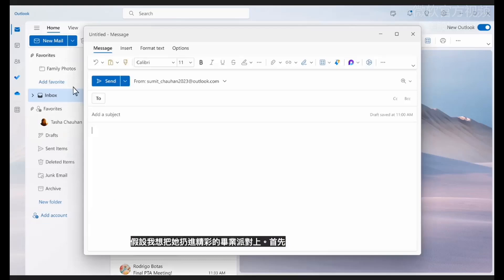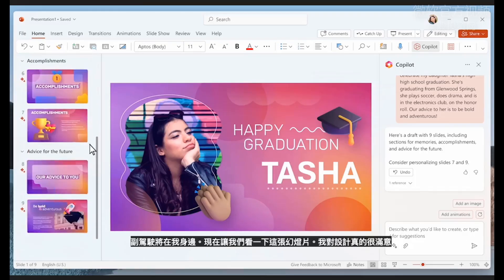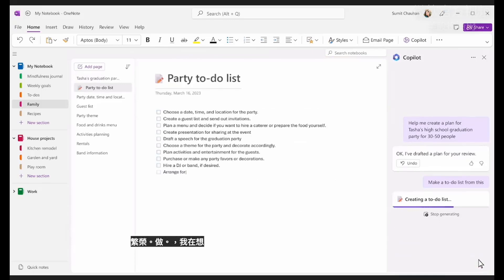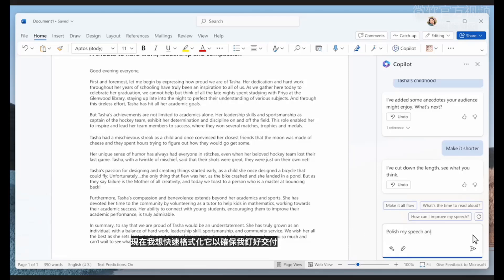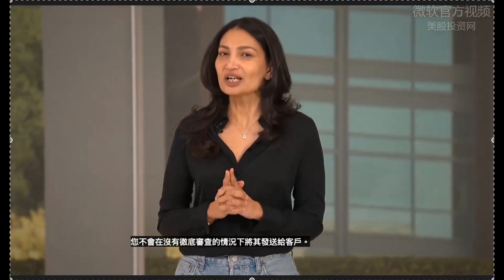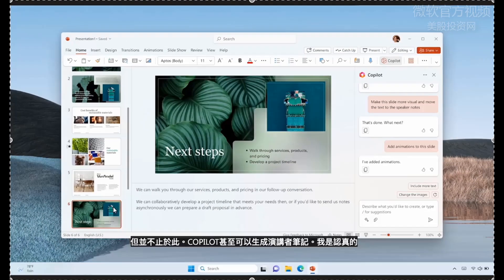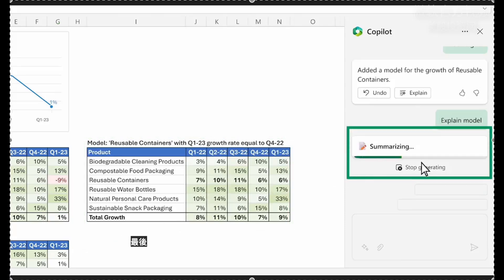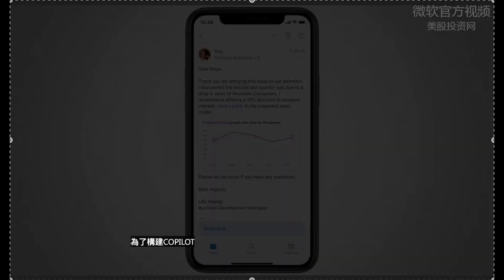微软办公软件加入人工智能，一键生成PPT，由ChatGPT驱动 msft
微软宣布推出 Microsoft 365Copilot： 由OpenAl 的GPT-4技术驱动，可根据word 文档创建PPt 演示文稿，甚至使用Excel中的数据透视表等功能
★★★前纽约证交所分析师频道★★★
2. 微信公众号 美股投资网 id: TradesMax
3. 前紐約證券交易所分析師Ken的团队【微信號 investMax 或  Maxfund 或 Telegram 號 TradesMax】
6. 微博 美股投资网
9. instagram TradesMax_Com

【独家】看涨ROKU即将公布的财报，和三只避险冷门逆势上涨美股你不能错过
万恶的华尔街做空SPAC公司，导致散户全军覆灭 SKLZ OPEN CCIV CLOV SPCE QS FUBO

✔️ 30年历史的第一证券开户 送三只股票和抽奖iPhone12
➡️老虎证券美国开户福利链接 0佣金交易
➡️老虎证券中国开户优惠链接 能打新股
➡️开户入金任意金额就可获得抽股票机会2次，价值在$2.5 - $1,000之间，入金最高返现200刀

免責申明：本頻道內容僅供參考，並不構成投資建議，我們可能已經持有或將要持有頻道所提到的股票